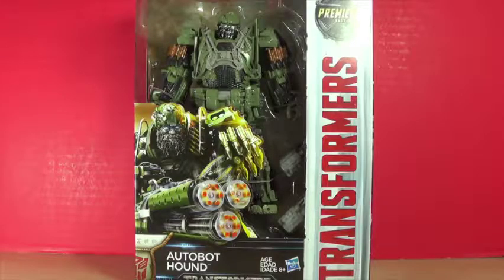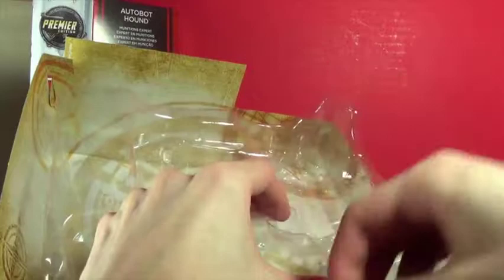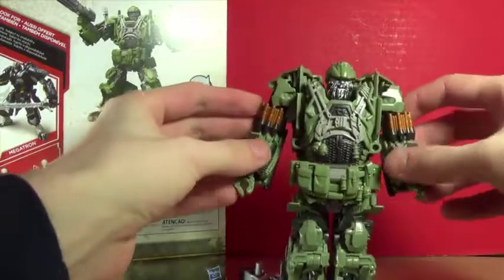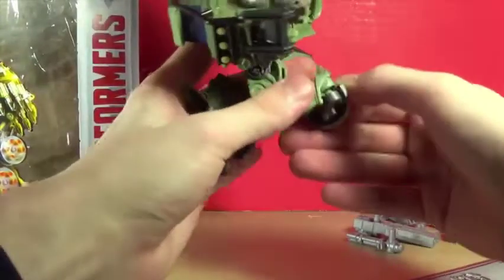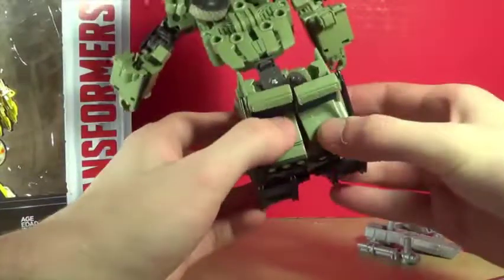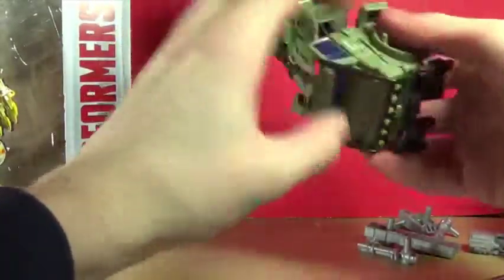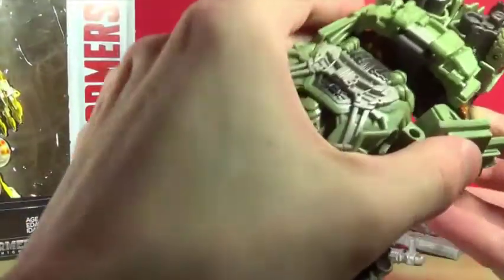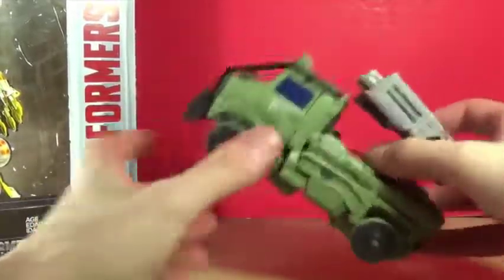OPENING: Transformers The Last Knight Voyager Class HOUND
After receiving an in-box Transformers The Last Knight Voyager Class Autobot Hound, I figured to catch my reaction to opening, and first transforming it. This is not a review, this is a first impression/opening. Keep in mind, this is the first time opening it, I will likely not catch everything and get stuff wrong, thanks for understanding.